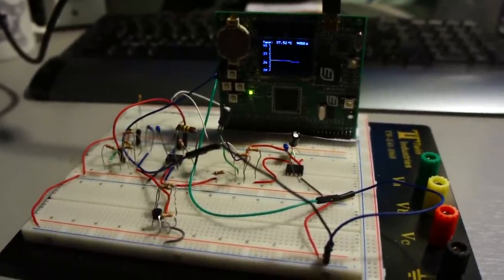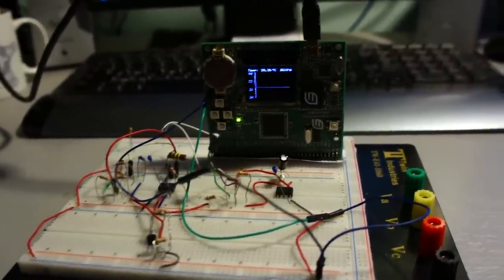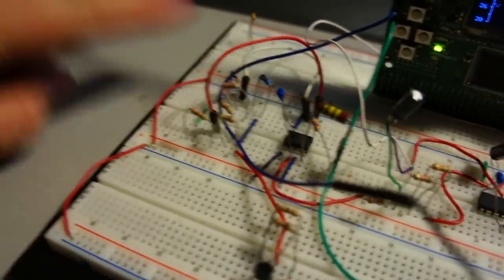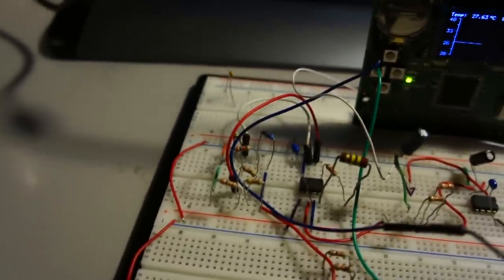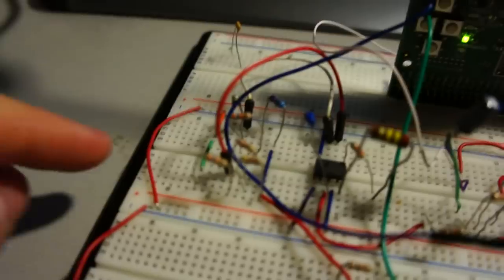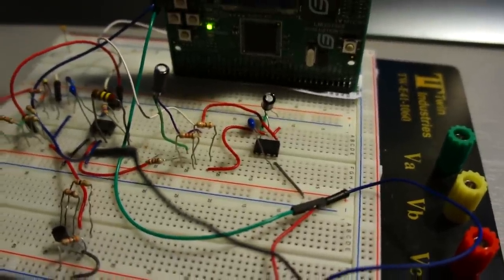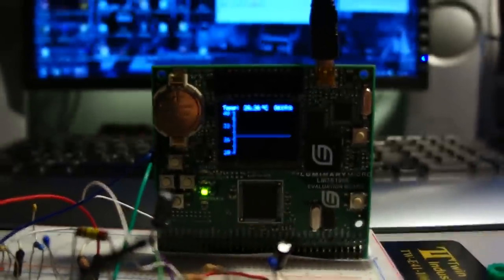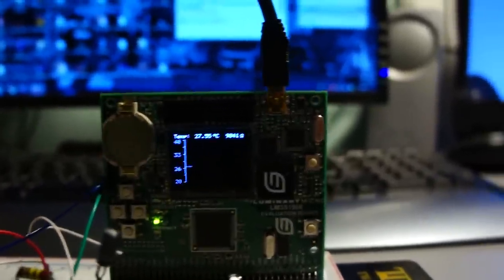EE445L : Lab 7 Temperature Data Acquisition System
I am taking a class called EE445L which is microcontroller applications. It is a mainly lab based class where we design and prototype a new embedded system every week.

This is Lab 7 which is a Digital Thermometer. I can not post the code or schematics due to this being a Lab and it would be looked upon as academic dishonesty.

I will be recording all the major labs in the next coming days.